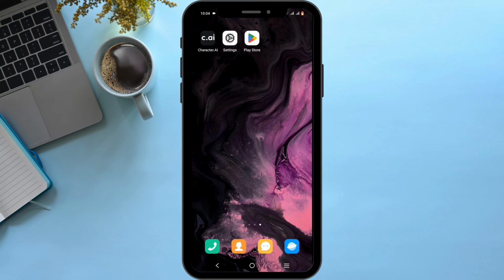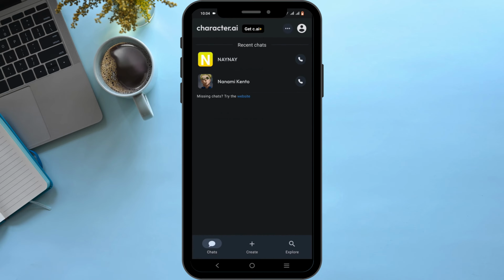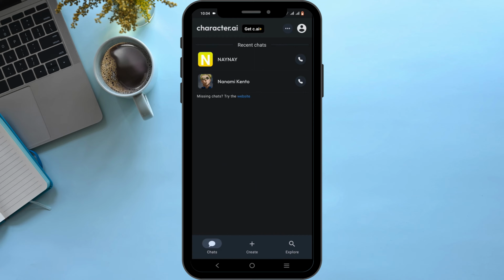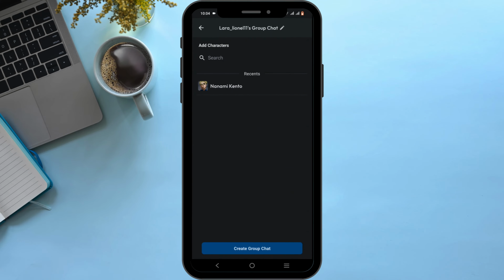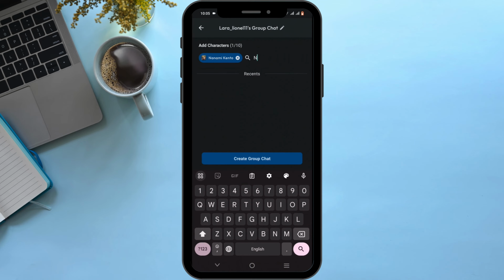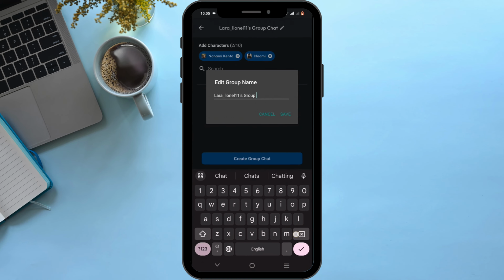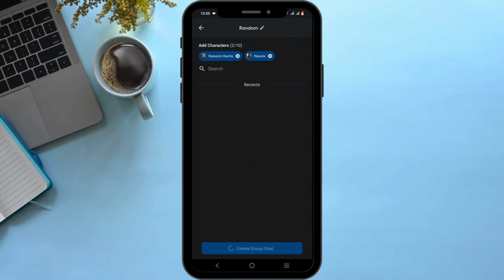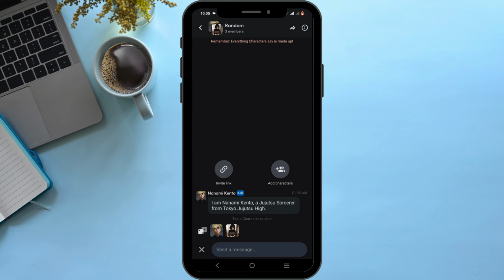How to Make a Group Chat on Character AI | Create and Manage Group Conversations (2024)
Want to create and manage group conversations on Character AI? This video will guide you through the steps to make a group chat on Character AI in 2024.

In this guide:
0:00 - Introduction
0:05 - How to Create and Manage Group Conversations on Character AI

Learn how to navigate the Character AI interface, create a new group chat, and add participants. Discover tips on customizing your group settings, managing conversations, and optimizing your group interactions.

Make a group chat on Character AI and enhance your collaborative experience today!